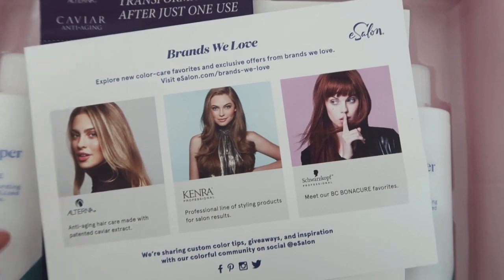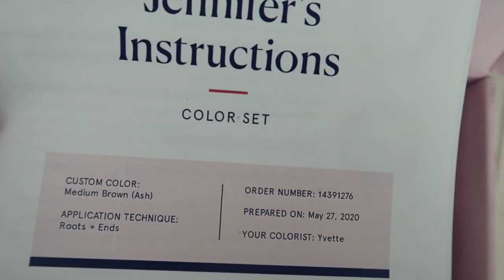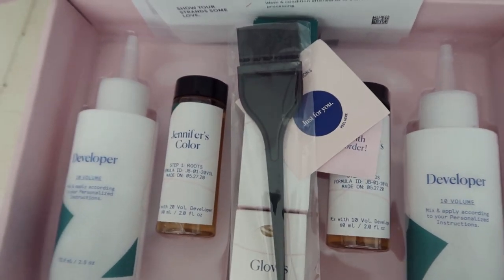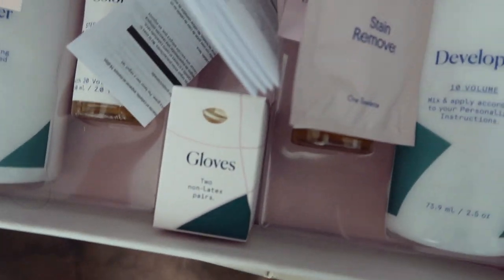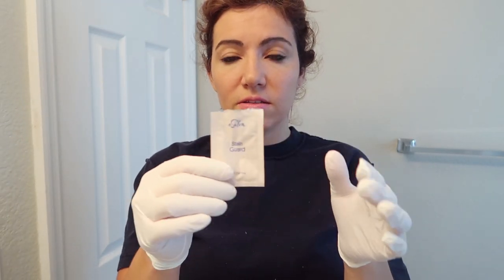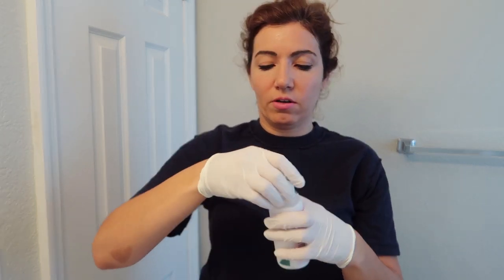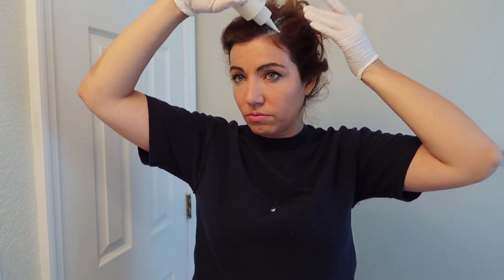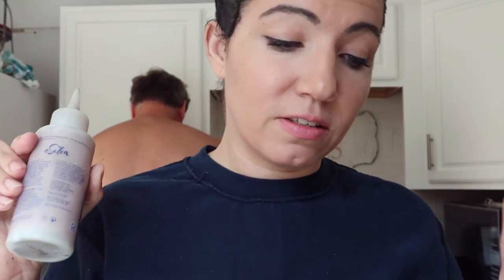DYING MY HAIR AT HOME WITH ESALON // BLONDE TO BRUNETTE AT HOME // ESALON REVIEW 2020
I hope this helps! If you have any questions leave in the comments down below.